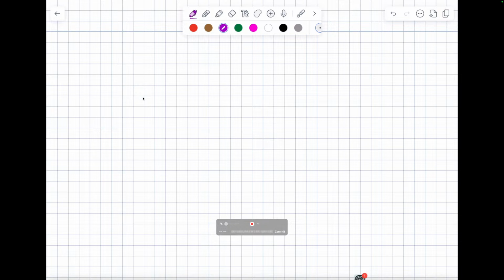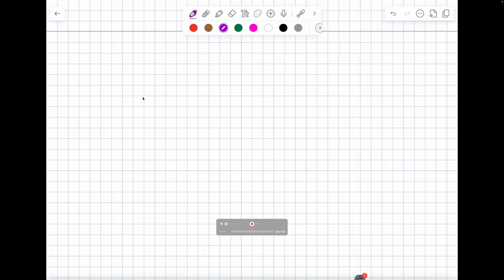AP Calculus Rieman Sum approximation 2